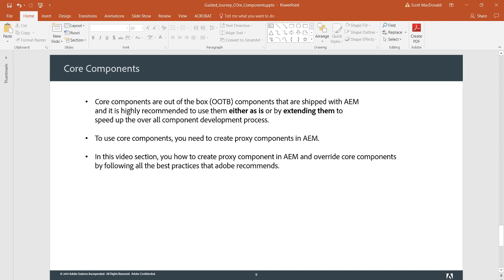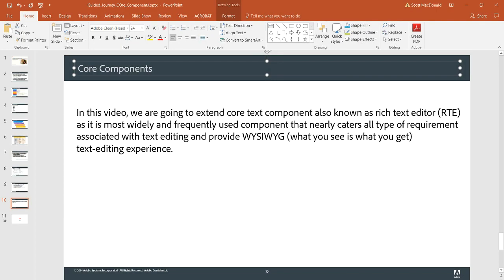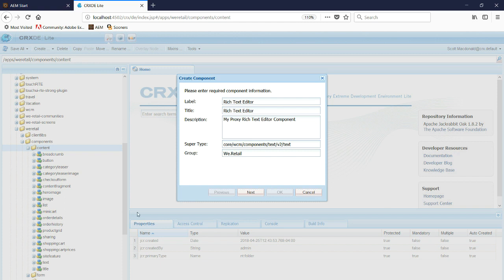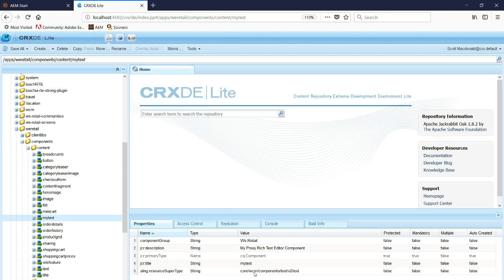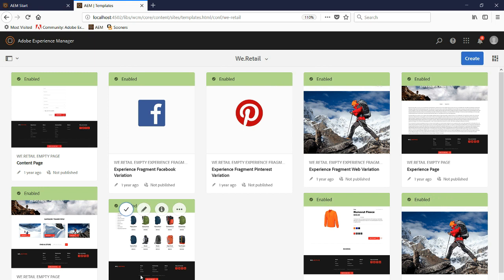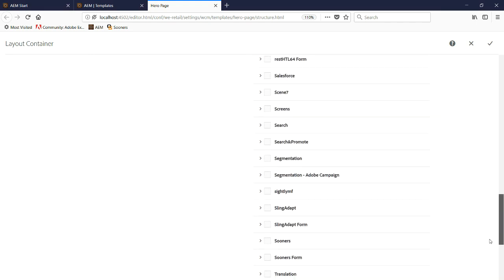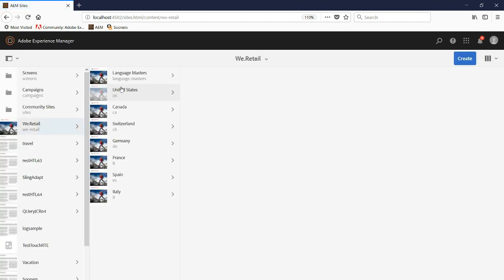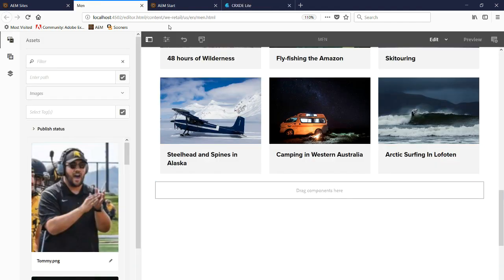How to develop a Core Proxy Component